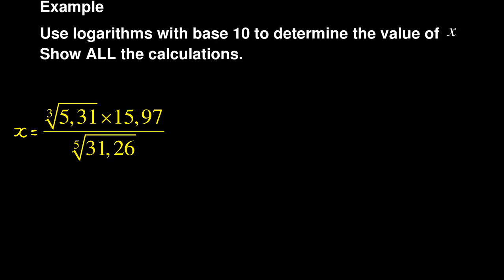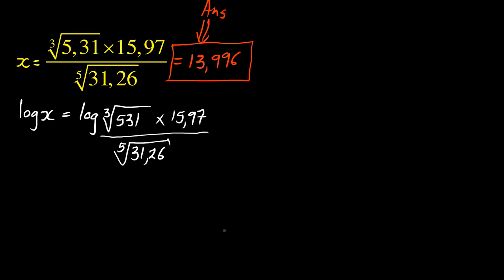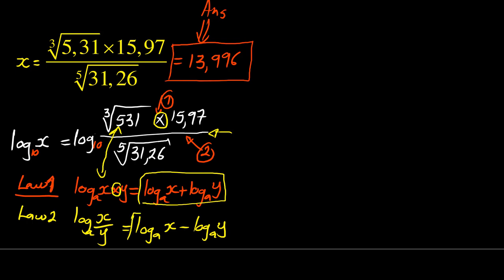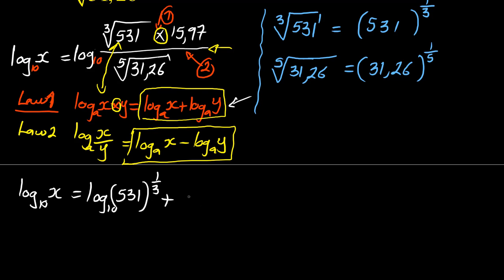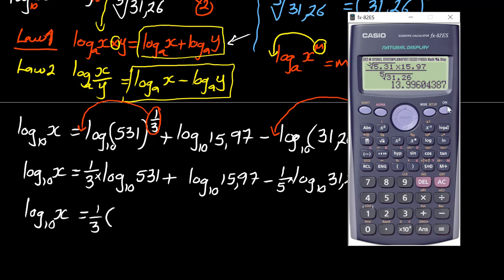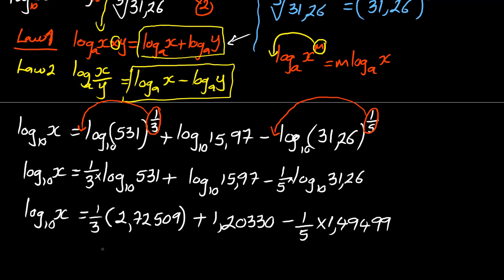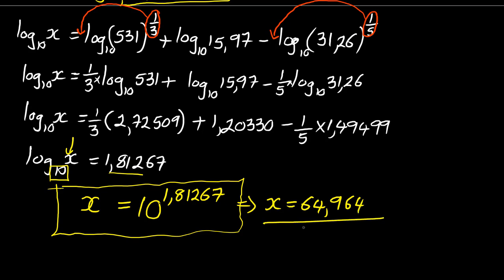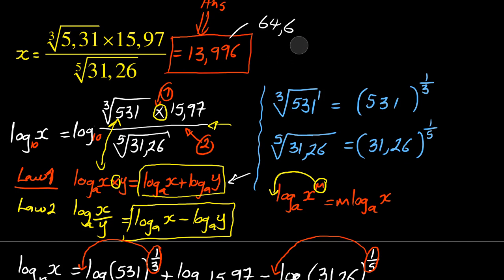Mathematics N1-Logarithms-Check how I correct my error. A great exam tip to in answering logarithms.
Logarithms in Mathematics N1 can be challenging. This exam tip will show you how you can use your calculator to best use and be able to correct yourself in case you make an error. This makes it easier to mark work and ensure you eliminate possibilities of errors. Use this technique in your mathematics N1 studies on logarithms. Leave a comment on what you think about this method? It will be greatly appreciated in assisting others.